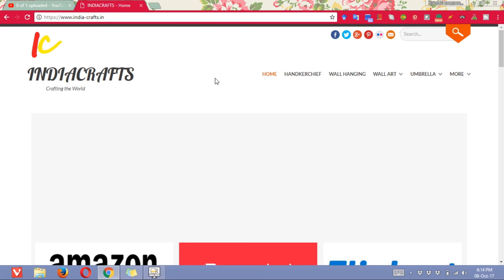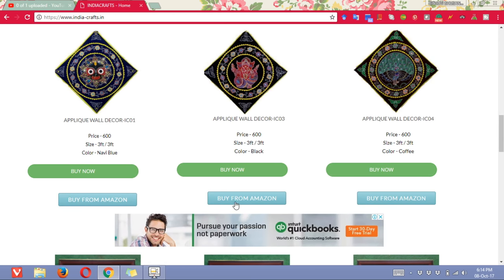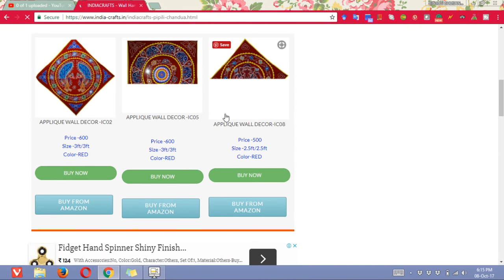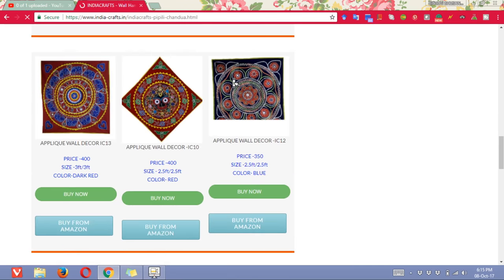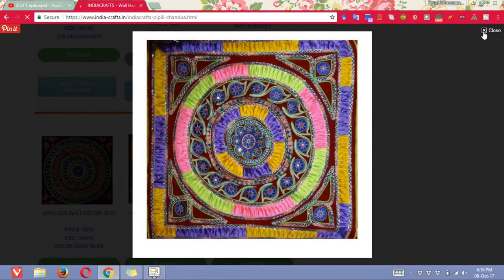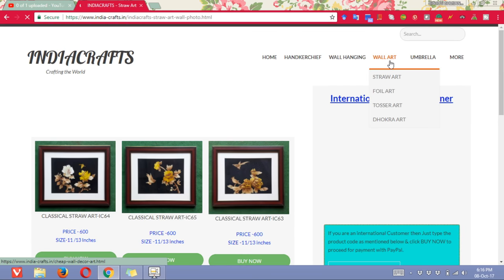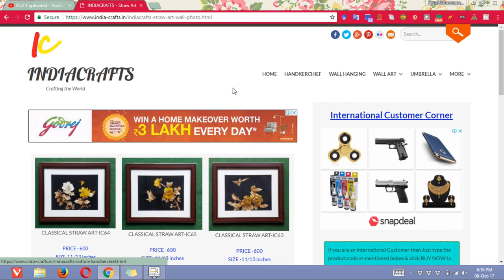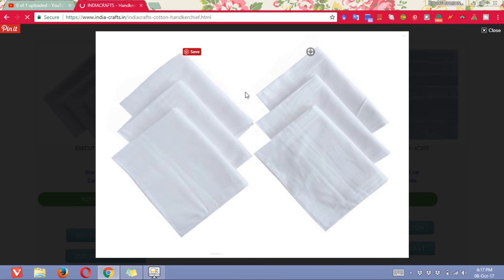Best Place to Buy Pipili Chandua Online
Best Place to Buy Pipili Chandua Online amazon.